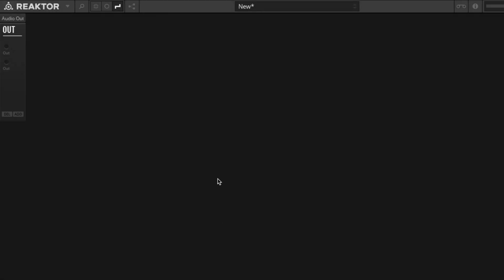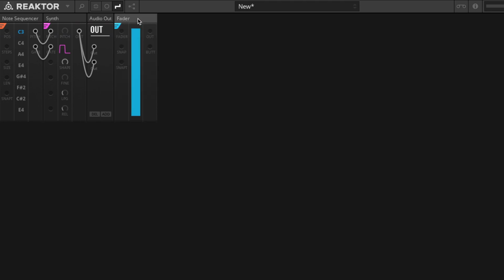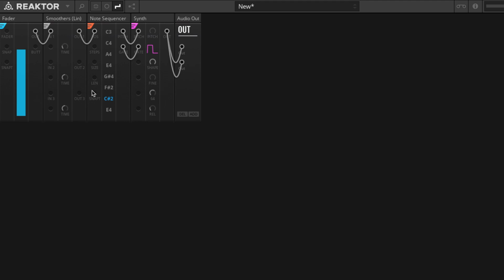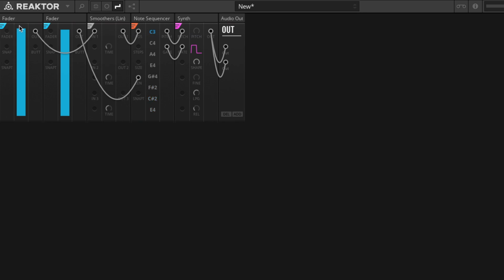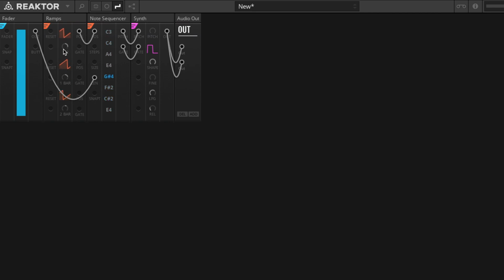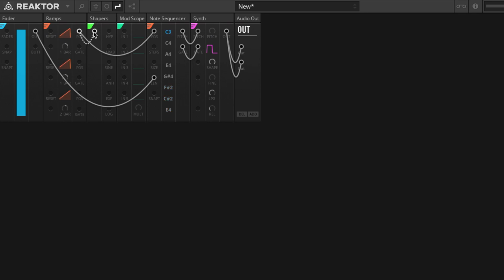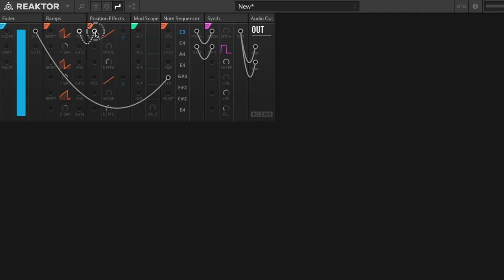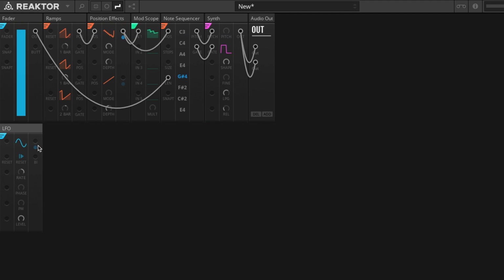Toybox - Nano Pack Sequencer Basics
A short introduction to connecting up the sequencer blocks in the Toybox Nano Pack and Nano Pack Community Edition.